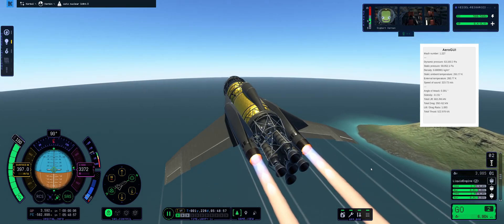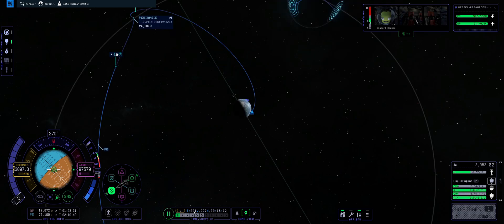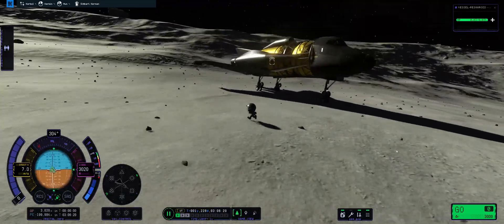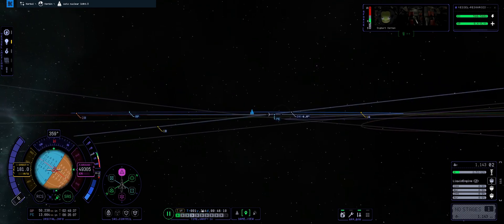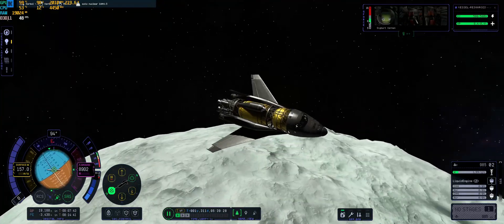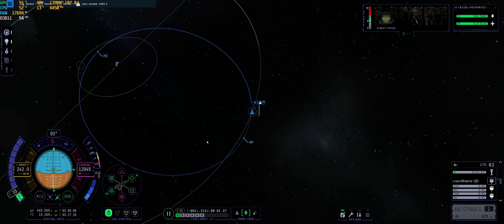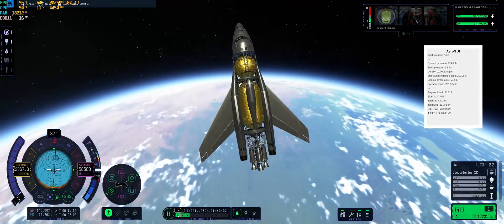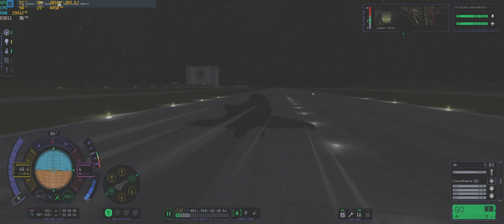KSP2: SSTO to Mun/Minmus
Me rambling for 20mins well past me does the Mun/Minmus single launch challange.
The craft it self is a fairly ''minimalist'' H-ssto, comming in at only ~42t's.
I feel like, considering how most H-ssto designs turn out, i managed to minimize the giga-chungus factor on this one.

System specs:
3070ti
5800x3d
32gb ddr4 cl16

Timecodes:
0:00 - Takeoff and LKO
2:00 - Mun intercept
3:24 - Mun landing
5:29 - Mun takeoff
6:24 - Minmus intercept
9:27 - Minmus landing
11:10 - Minmus takeoff
13:05 - Kerbin aerobrake and landing